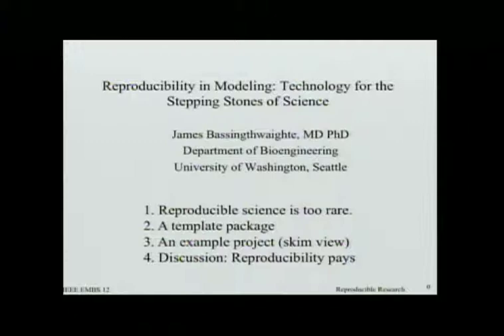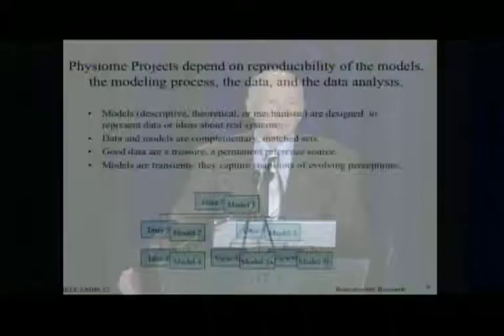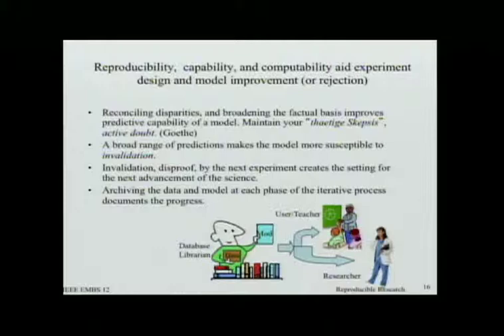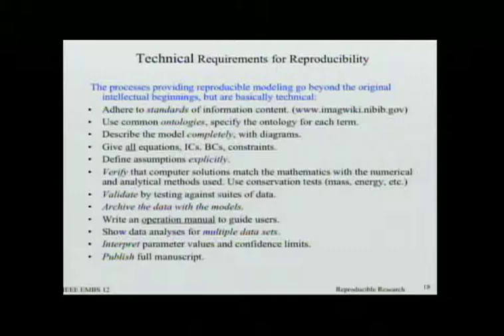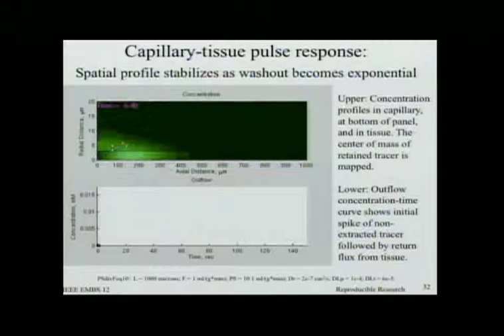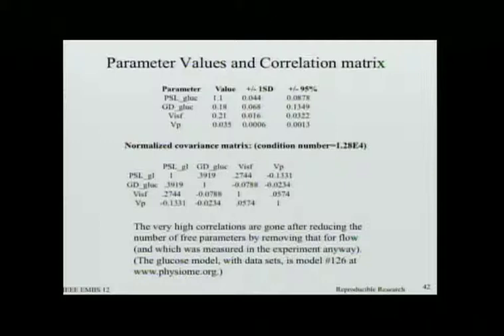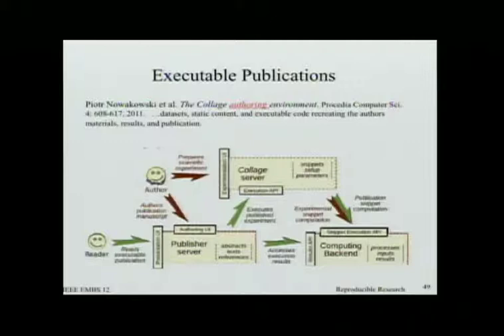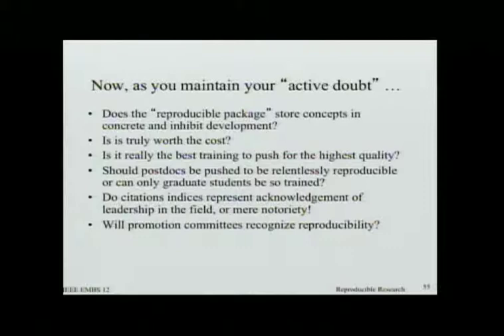EMBC 2012 Theme Speaker: Dr. James Bassingthwaighte